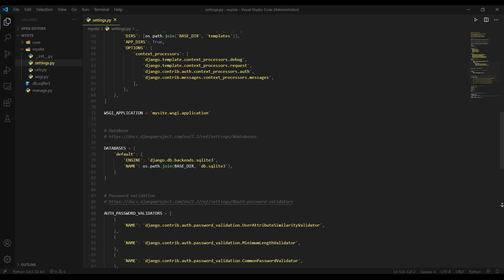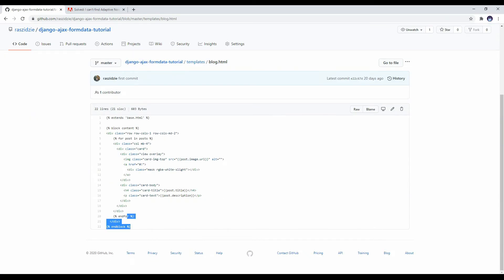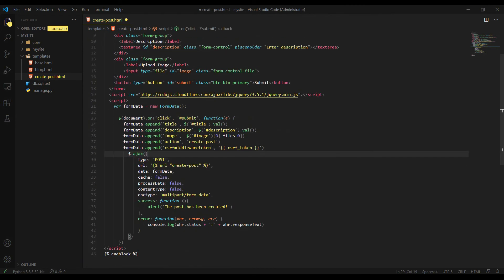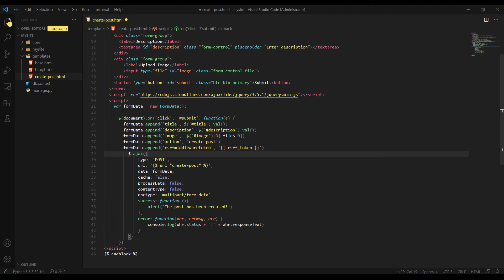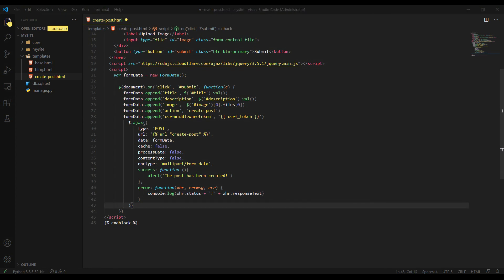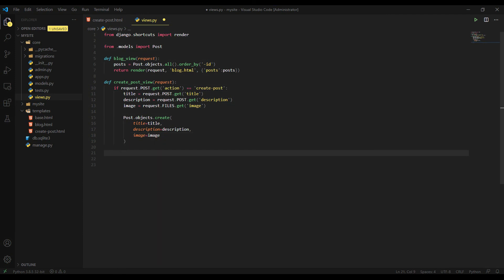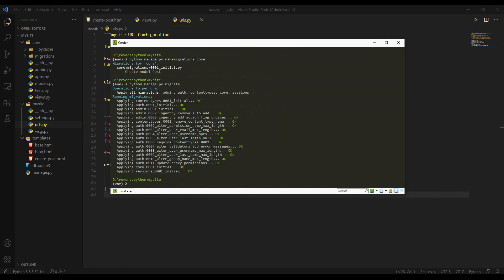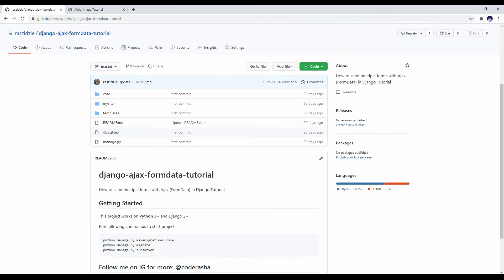How to send multiple forms with Ajax (FormData) in Django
Hey everyone! In this tutorial  I am going to show you how to send multiple forms in Django using Ajax and FormData. Normally, it's also possible to send forms only with Ajax by defining data inside the function. However, with FormData it becomes much simpler and faster to handle the form submission.